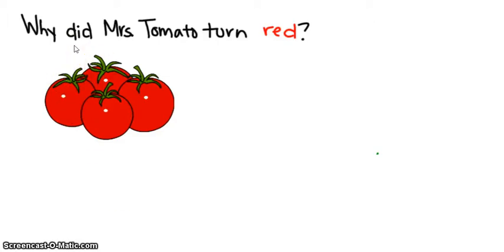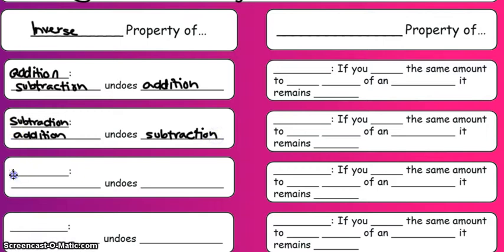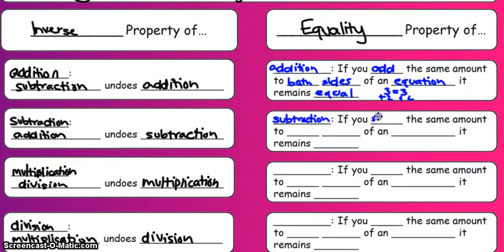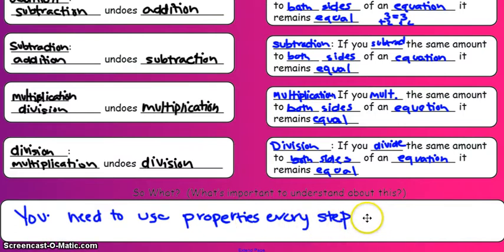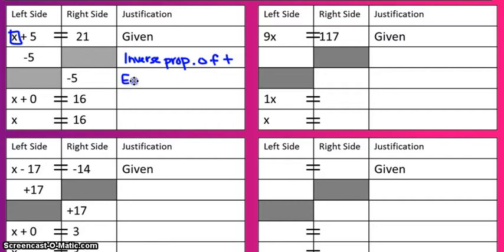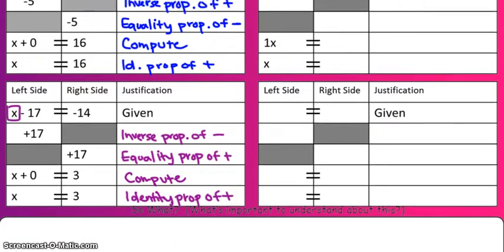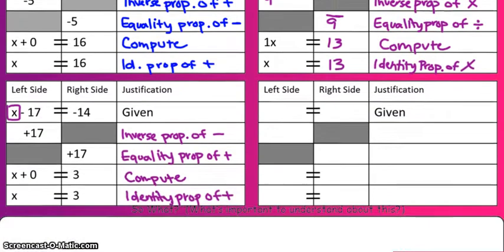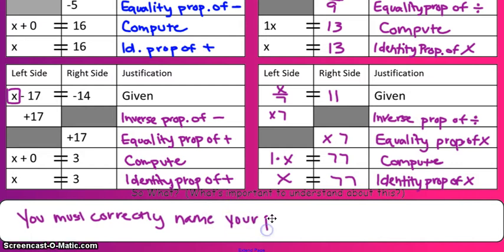1 Step Equations Video